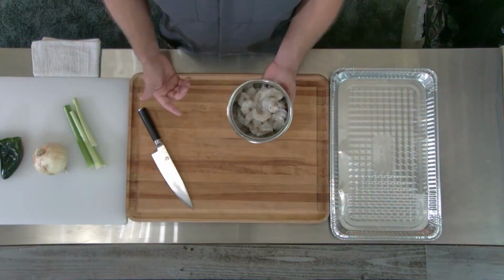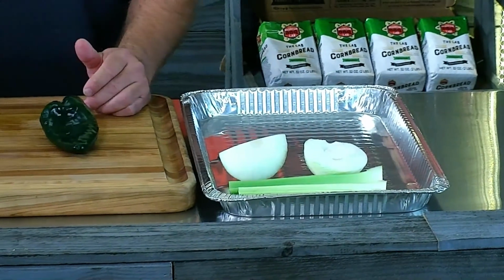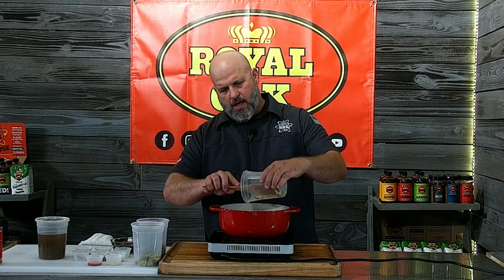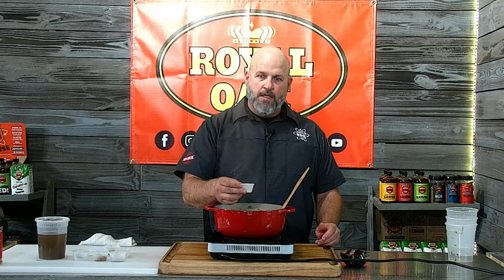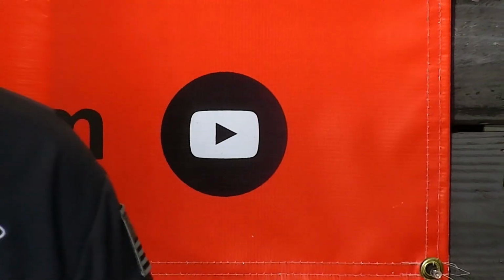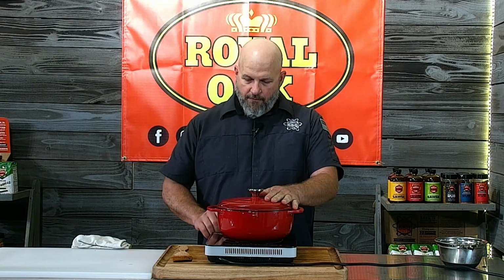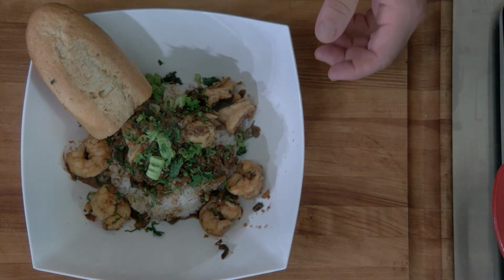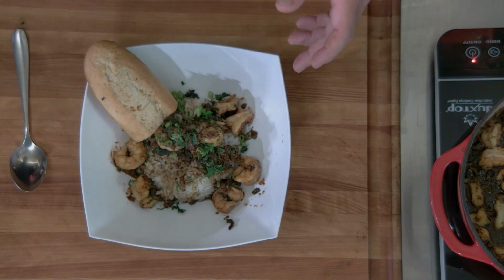How To Make Shrimp Gumbo!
Welcome to Season 2 (Episode 8) of our 'How To' series!
Today we are gonna show you, How To Make Shrimp Gumbo!

The Redneck BBQ Lab Sawse & Rubs can be purchased at the Redneck BBQ Lab and from a list of select retailers, which can be found here: